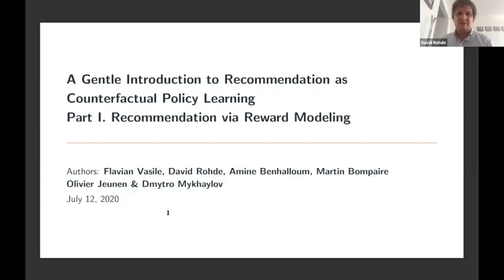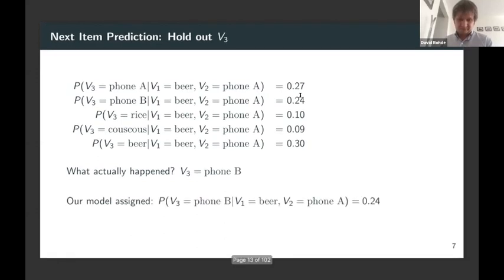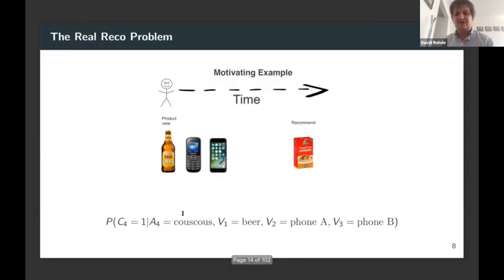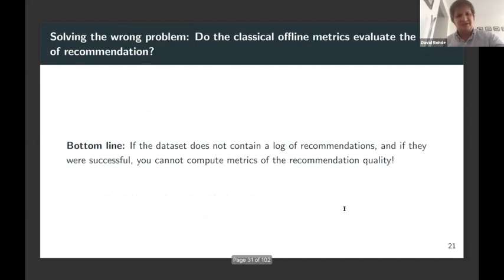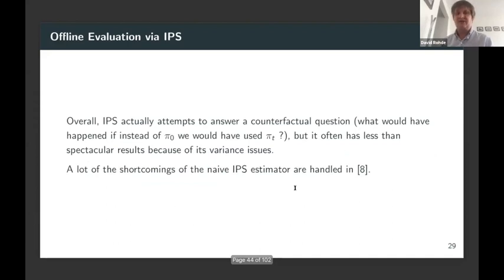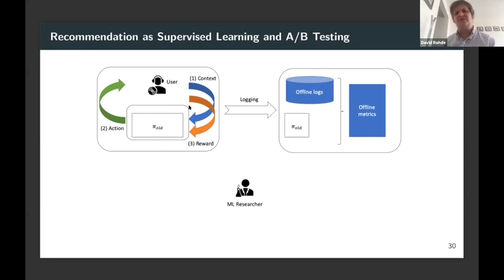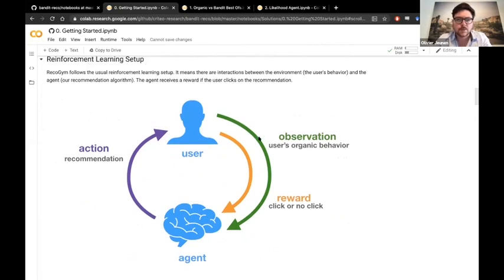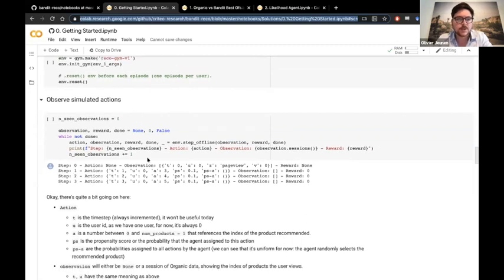A Gentle Introduction to Recommendation as Counterfactual Policy Learning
Flavian Vasile, David Rohde, Olivier Jeunen, Amine Benhalloum

UMAP'20: 28th Conference on User Modeling, Adaptation and Personalization
UMAP Tutorial

Abstract
The objective of the course is to give a structured overview of the conceptual frameworks behind the current state-of-the-art recommender systems, explain their underlying assumptions, the resulting methods and their shortcomings and to introduce an exciting new class of approaches, that frames the task of recommendation as a counterfactual policy learning problem. This is a full-day tutorial and it is divided in two modules:In module 1, the participants will learn about the current approaches for building real-world recommender systems, that comprise mainly of two frameworks, namely: recommendation as optimal auto-completion of user behaviour and recommendation as reward modelling. In module 2, we present the framework of recommendation as a counterfactual policy learning problem and go over the theoretical guarantees that address the shortcomings of the previous frameworks. We then proceed to go over the associated algorithms and test them against classical methods in RecoGym, an open-source recommendation simulation environment. Overall, we believe the subject of the course is extremely actual and fills a gap between the consecrated recommendation frame- works and the cutting edge research and sets the stage for future advances in the field.

Bios
Flavian Vasile is part of the Criteo AI Lab where he works as the ML Recommendations Solutions Architect, with his main focus being on the development of Deep Learning-based Recommendation Systems and on introducing aspects of Causal Inference to Recommendation. Before joining Criteo, he worked as a researcher in the Twitter Advertising Science team; before that, in the Yahoo! Research Lab where he mostly focused on Content Understanding problems. His current research interests include Deep Sequential Models for Recommendation and understanding Recommendation as a decision-making system with reward uncertainty. Among his recent research publications, the work on “Causal Embeddings for Recommendation” received the best paper award at RecSys 2018 and he was the co-organizer of the REVEAL Workshops on Offline Evaluation for Recommender Systems in conjunction with the ACM RecSys conference.

David Rohde is a research scientist at Criteo. His research interests are around Bayesian machine learning, offline evaluation and causal inference. He is one of the original creators of the RecoGym environment and one of the authors of the RecoGym course which he delivered at the DS3 summer school in Paris, 2019. He regularly presents at machine learning conferences such as the REVEAL workshop and the causality workshops at NeurIPS 2018 and 2019 Furthermore, he regularly delivers teaching material internally at Criteo and externally at forums such as the DS3 summer school. He has numerous publications in applied and theoretical aspects of machine learning, from topics including variational approximations, causal inference, doubly intractable models to astronomy, analyzing massive public transport datasets and evaluating recommender systems.

Olivier Jeunen is a PhD Student at the University of Antwerp, Belgium. His main line of research focuses on implicit-feedback recommender systems, with interests ranging from algorithms and efficiency to evaluation. He regularly collaborates with industrial research labs such as Technicolor, Froomle and Criteo. During this latter collaboration, he contributed to the RecoGym environment and co-authored and co-presented the original RecoGym course multiple times. Additionally, he has several years of experience teaching MSc-level Data Science courses at the University of Antwerp.

Amine Benhalloum is a Senior Machine Learning Engineer at Criteo, working on building large scale representation learning and retrieval systems for recommendation, applying Deep learning to personalize billions of daily display ads, reaching billions of users and connecting them with millions of products. His areas of expertise are: large scale machine learning, natural language processing, information retrieval and data intensive systems. Before joining Criteo, Amine worked on a variety of topics ranging from Natural Language processing to fraud detection. He holds a master’s degree in Applied Mathematics.